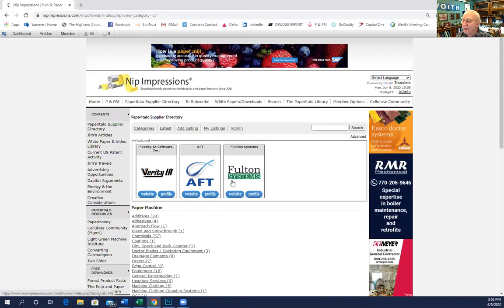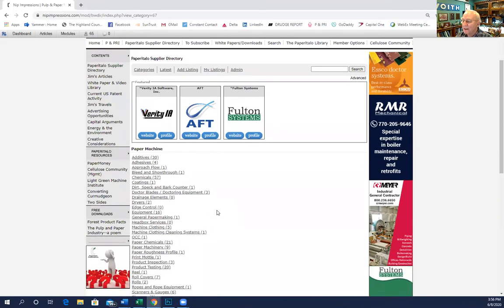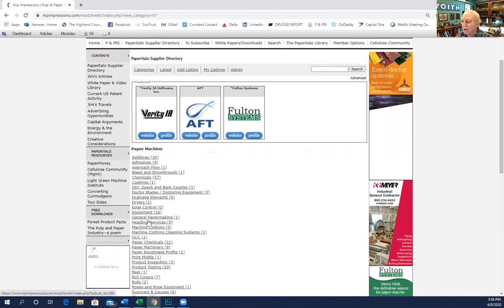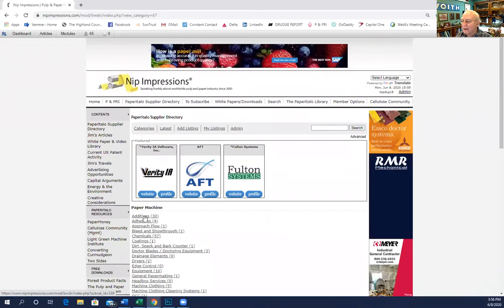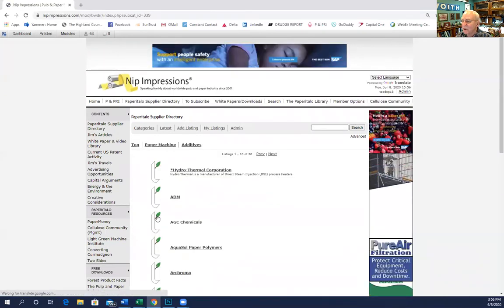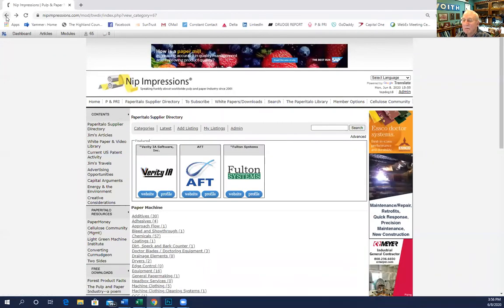How to use the Paperitalo Supplier Directory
The simplicity of it all!